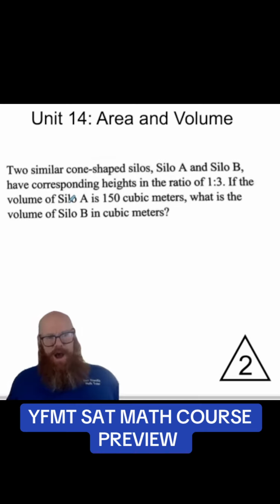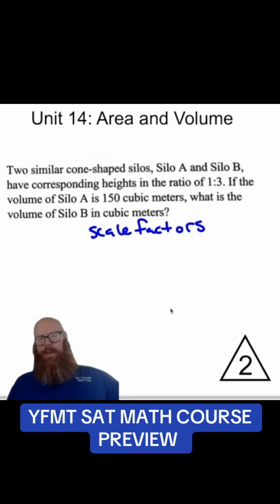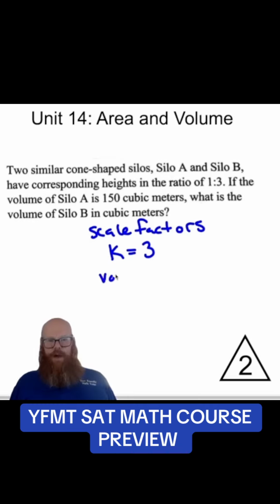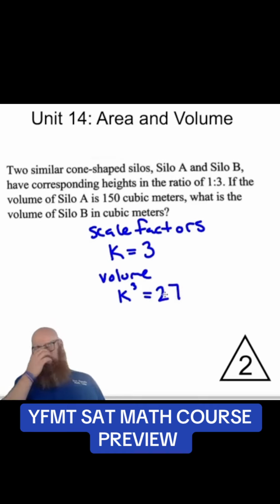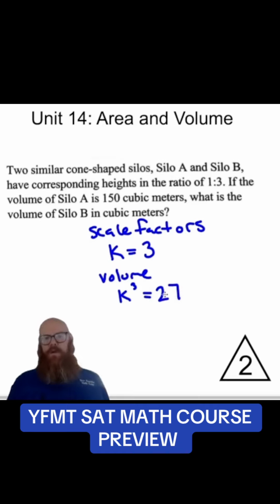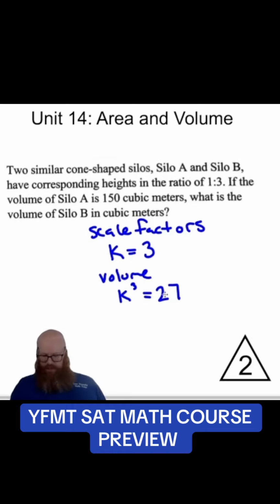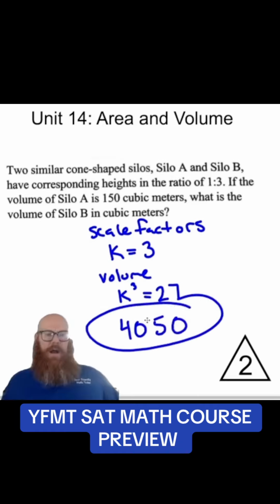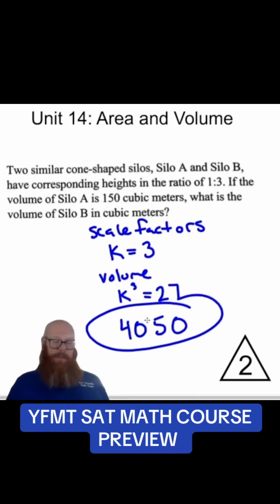YFMT SAT MATH Course Preview: Unit 14 Area and Volume